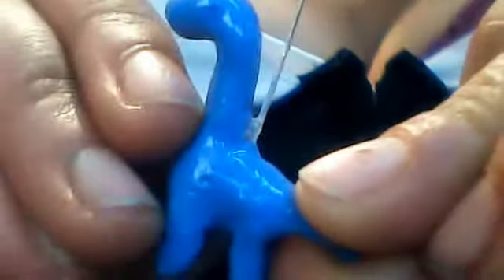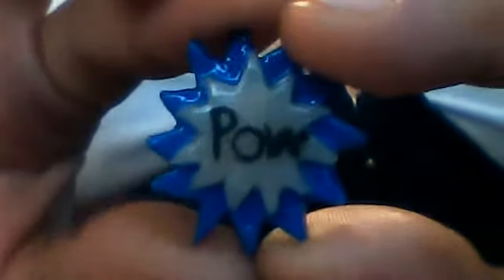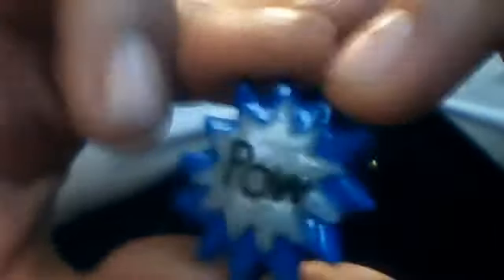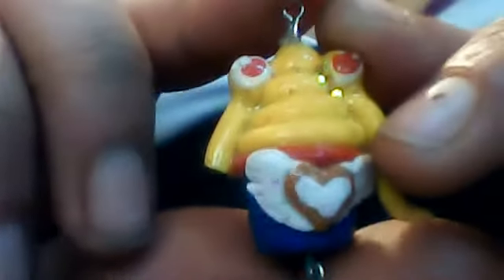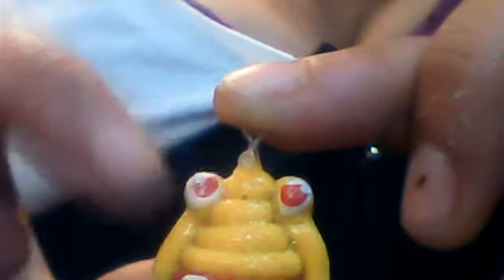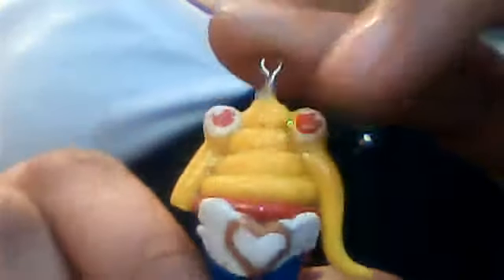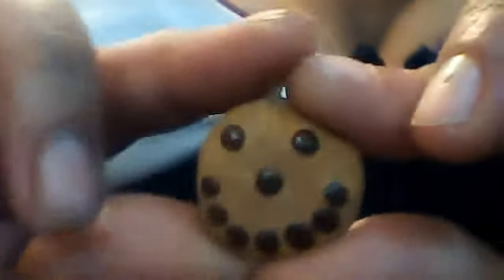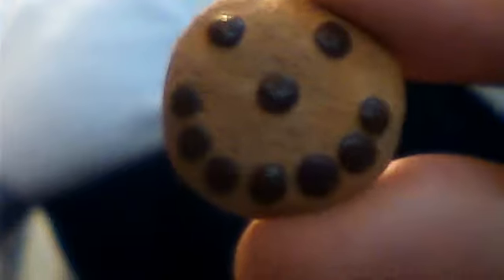KK's Charm Clay CHarm Update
Some New Clay charms I have made And Earrings that I have made. I did some Sailor Moon Inspirded Cup cupcakes go the Idea from the BIrds and the Bees Etsy shop